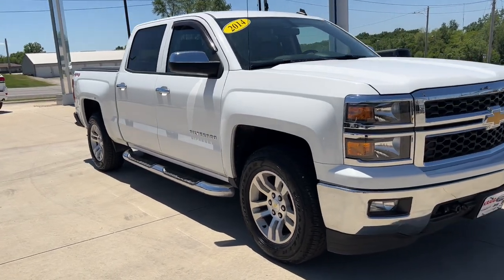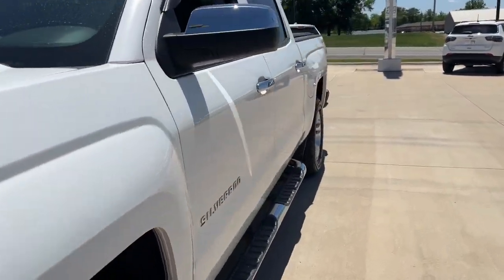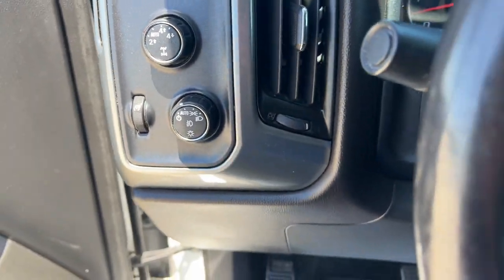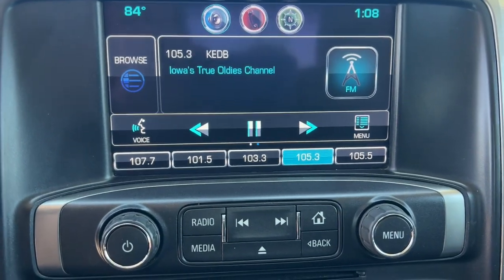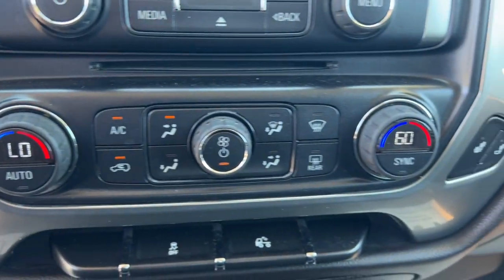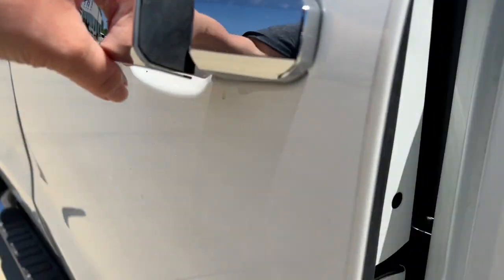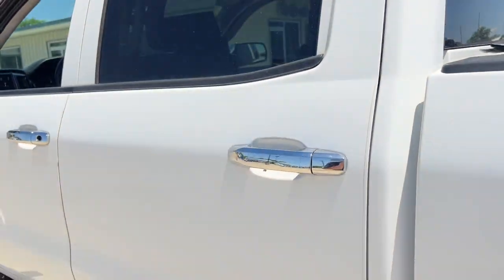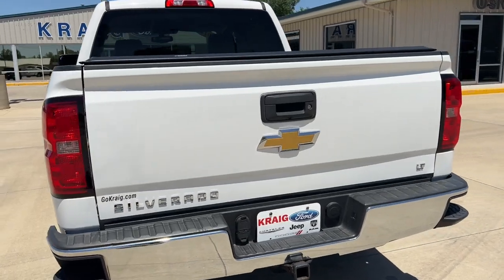2014 Chevrolet Silverado 1500 Oskaloosa, Knoxville, Ottumwa, Pella, Albia, IA A14038E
Summit White Used 2014 Chevrolet Silverado 1500 available in Oskaloosa, Iowa at Kraig Ford . Servicing the Knoxville, Ottumwa, Pella, Albia, IA area.
2014 Chevrolet Silverado 1500 LT - Stock#: A14038E - VIN#: 3GCUKREC0EG157856

Kraig Ford
1601 A Ave W

Summit White 2014 Chevrolet Silverado 1500 LT 4WD 6-Speed Automatic Electronic with Overdrive EcoTec3 5.3L V8 Flex Fuel 6-Speed Automatic Electronic with Overdrive, 4WD, Black Leather.At Kraig Ford our vast selection of Pre-Owned vehicles along with competitive pricing and financing options equals great deals and savings for you!Recent Arrival!Awards:* NACTOY 2014 North American Truck of the Year * 2014 KBB.com Brand Image AwardsKraig Ford is a family owned dealership and that is portrayed in the small town atmosphere of the dealership. The owner of the dealership, Craig Ford, is a veteran of the U.S. Army and proudly supports our troops and veterans.Reviews:* New, more fuel-efficient engines; improved interior; quiet highway ride. Source: Edmunds* While we realize the majority of full-size truck buyers are predisposed towards their favorite brand, the 2014 Chevy Silverado makes a compelling case for itself. From its sophisticated-yet-easy-to-use infotainment system to its surprisingly refined interior, the 2014 Silverado deserves serious consideration from the brand faithful and cross-shoppers alike. Source: KBB.com* On the outside, the 2014 Silverado looks like the truck you have come to know and trust. In reality, it is all-new from the ground up and more than ready to take on your toughest jobs to show what it can do. The body has undergone a modern makeover making it more chiseled and sleek at the same time. The most dramatic part is the huge stacked double grille in front, complimented with vertically stacked headlights on either side, all outlined in chrome. The bumper has been contoured as well. Also, its tough persona is further accentuated by the geometric lines of its new sculpted fenders and dual power dome hood. The Silverado currently comes in three models: Short Box Crew Cab, Standard Box Crew Cab, and Standard Box Double Cab. Each has six trims with the 1WT as the Base and the LTZ Z71 as the top-of-the-line option. Knowing that it's what's under the hood that counts, the Silverado has new impressive engines for 2014. The 1WT, 2WT, LT, and LT Z71 come standard with the 4.3L EcoTec3 V-6, with 6-speed automatic transmission. The LTZ and LTZ Z71 come standard with the 5.3L EcoTec3 V-8, which is also an option for the other trims. Major improvements have been made inside as well. It is much quieter and roomier than before, and has high quality materials. The center controls have been updated with an improved layout and are easy to reach. Plus, the seats have been redesigned to keep you more comfortable throughout the day. Chevy's MyLink system is an extremely intuitive and helpful system to use. It allows you to control your music, make calls, and navigate to a number of stored destinations all by using your voice. 2WT, LT, and LT Z71 trims get a 4.2-inch color screen to go with it, and the LTZ and LTZ Z71 get an 8-inch color touchscreen. In terms of safety all models come with 4-wheel ABS disc brakes with Duralife rotors, StabiliTrak with Electronic Sway Control and Hill Start Assist. Plus on models LTZ and Higher you can get the added visibility with a Rear View Camera. Source: The Manufacturer Summary